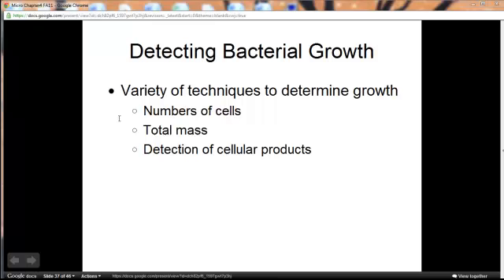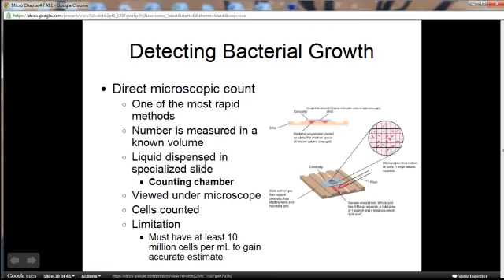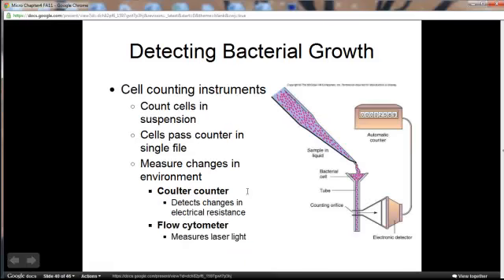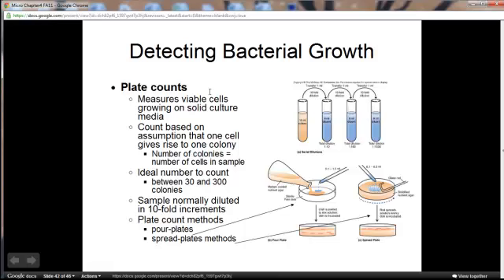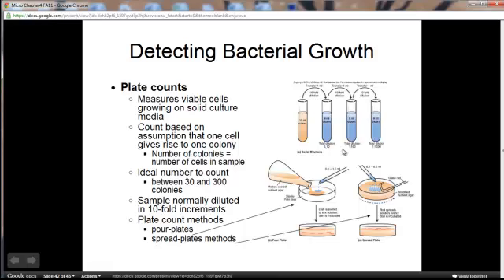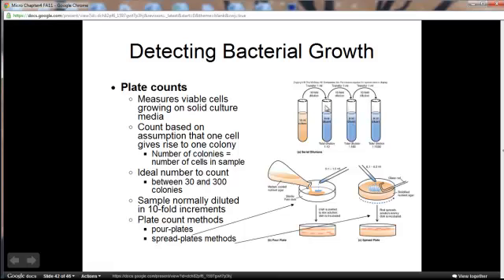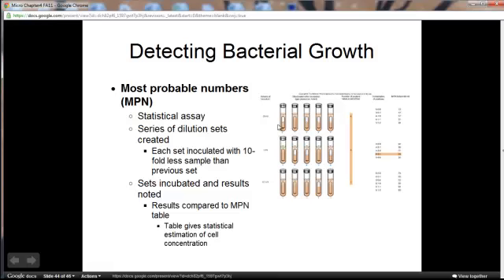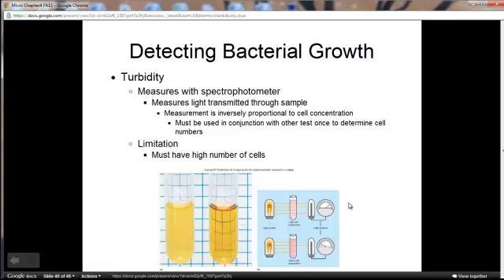Chapter 4 Bacterial Growth Enumeration